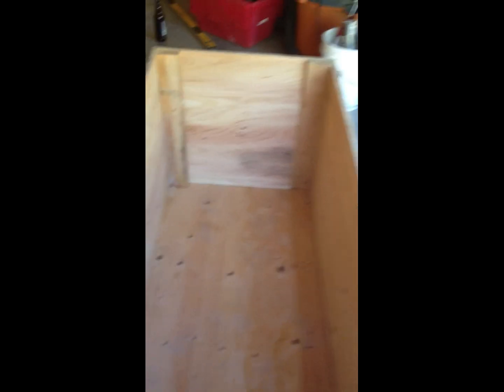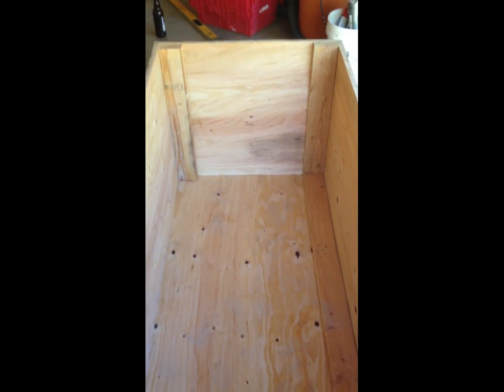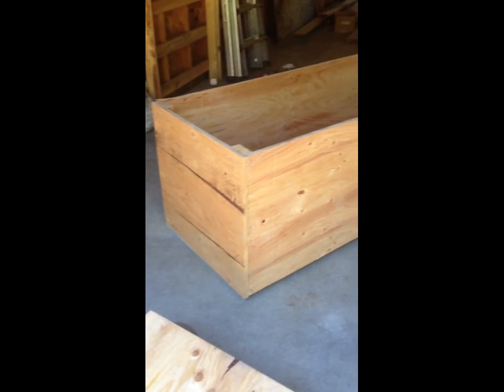How to make a Solar Battery Bank Enclosure: Solar Off-Grid System Installation Video 2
This is video 2 of the building of the battery box to house the 16 L-16 Deep Cycle batteries.

System specs and major component parts:
48Volt Nominal System
4100Watt Solar Array (18 x 230Watt SoPray Polycrystalline Photovoltaic Solar Panels)
4400Watt 48V Magnum Pure-Sine Inverter,
Outback FM80 80Amp Charge Controller with MPPT
16 x L-16 6V Deep Cycle Batteries
Main Enclosure Panel (Custom API E-Panel)
Midnite Solar 6 String Combiner Box
UniSolar Roof Rack and Fast Jack Mounting